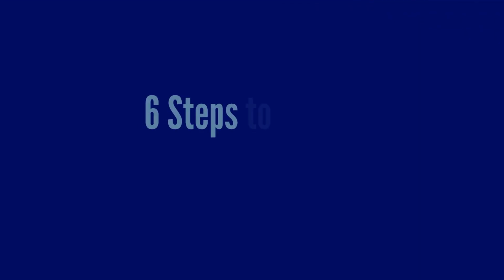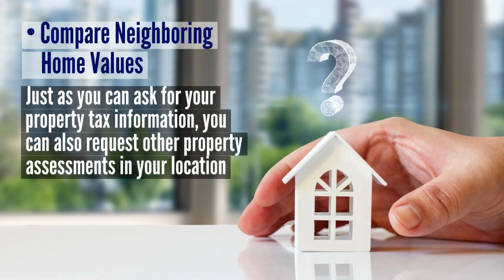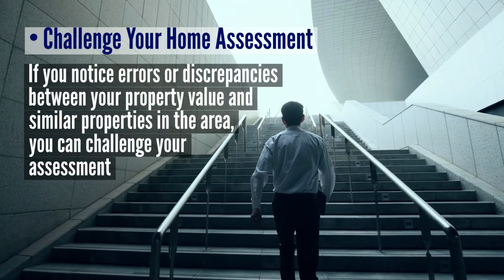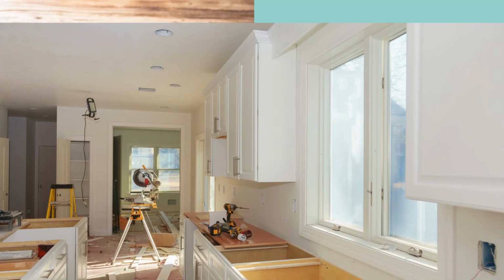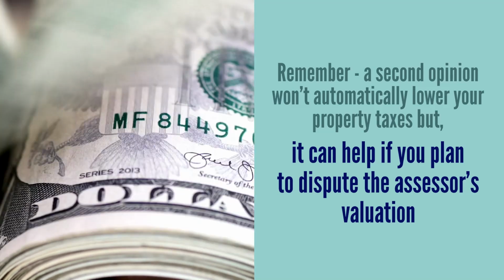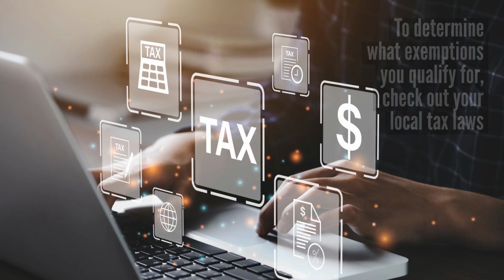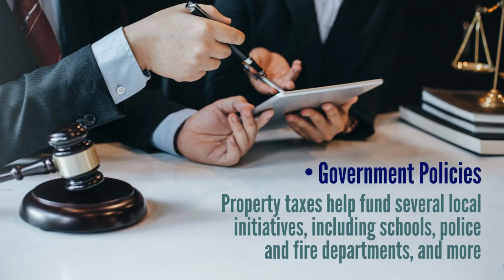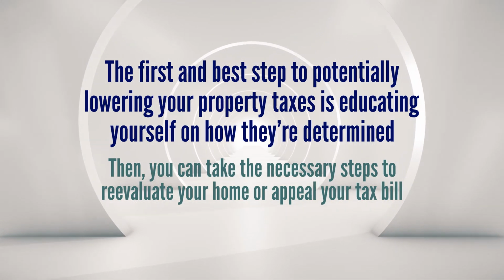How to Lower Your Property Taxes in 6 Simple Steps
One of the most frustrating costs for homeowners and investors alike is property taxes. Not only do they increase over time, but they never go away. While the amount you owe depends on several factors - there are ways to lower your property taxes if they’re too high. In this video, we focus on a few strategies rental owners can use to reduce this inevitable expense.

00:37 – What are Property Taxes?
01:02 – Why are Your Property Taxes Higher than Your Neighbors?
01:41 – 6 Steps to Lower Your Property Taxes
04:22 – What Else can Affect Your Property Taxes?